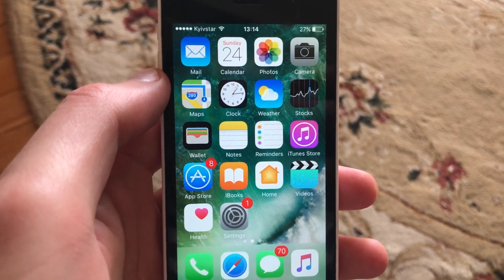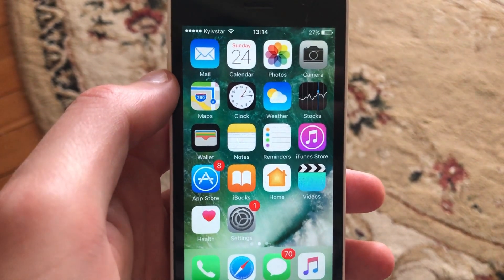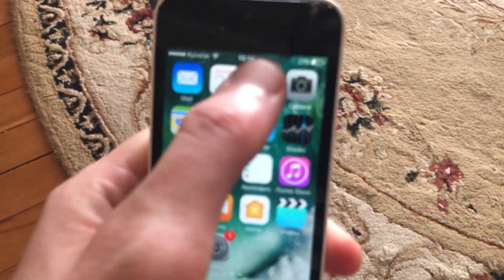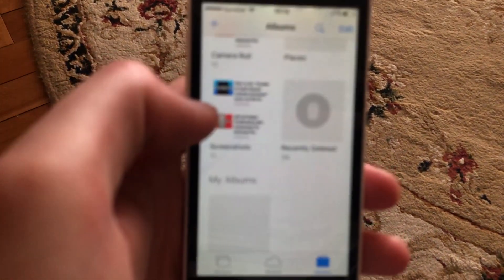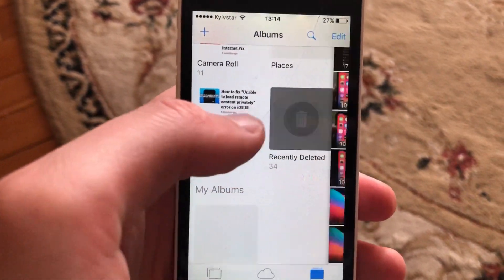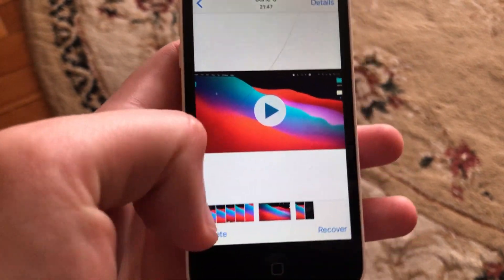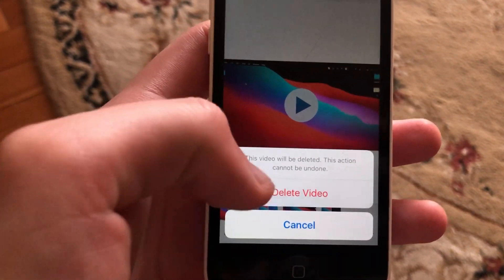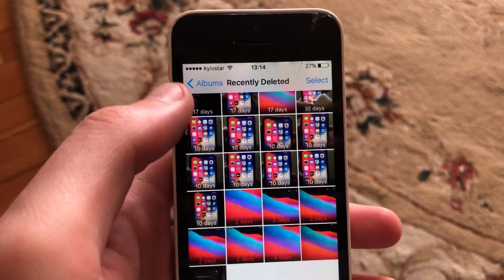Delete Photo From Recently Deleted On iPhone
If you don't know Delete Photo From Recently Deleted On iPhone, this video is for you.